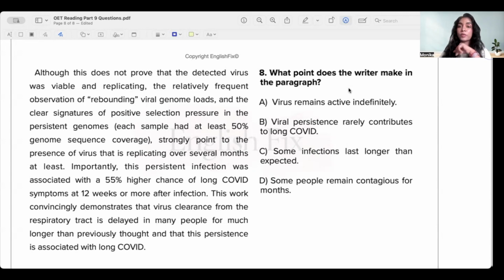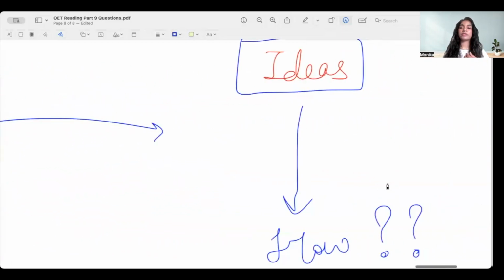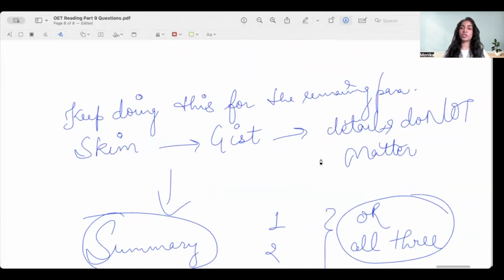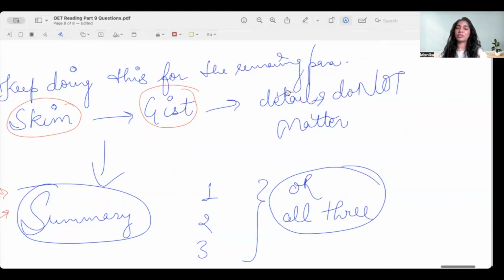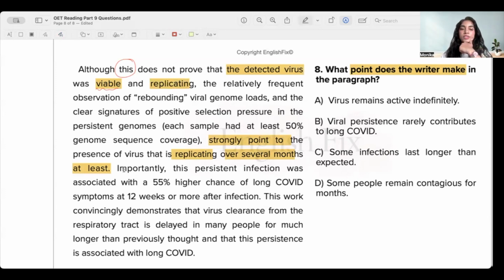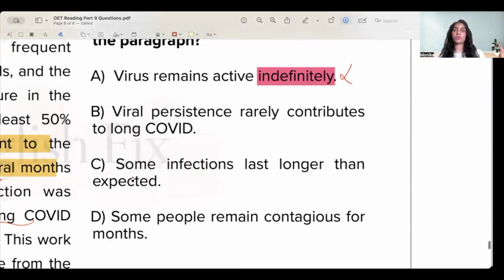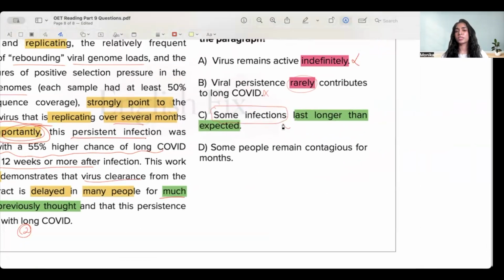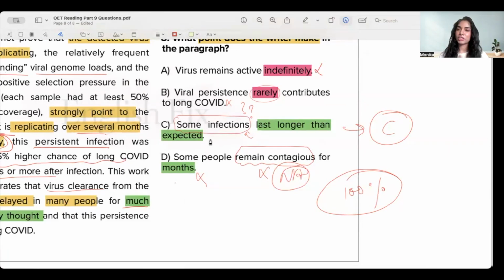OET Reading Guided Practice- Part 9 Q8